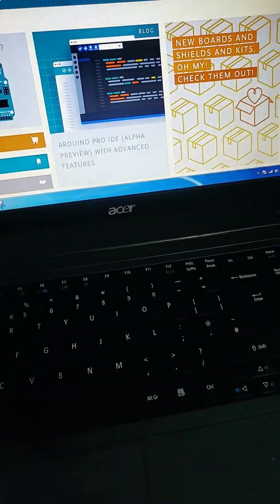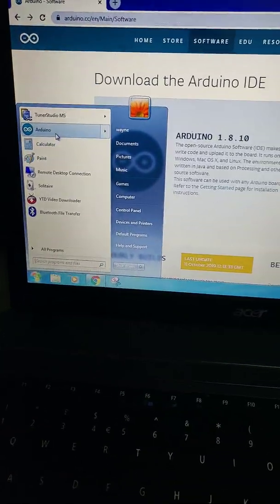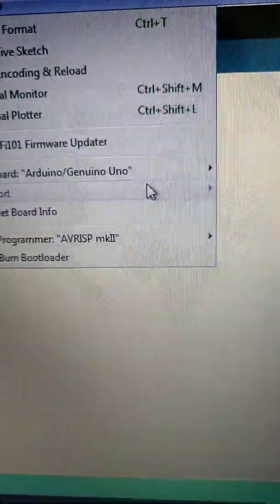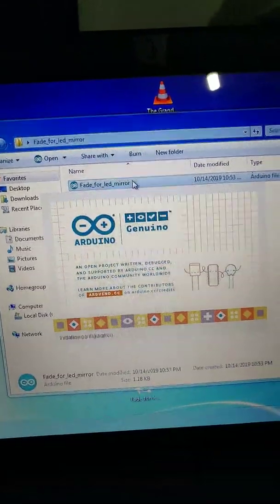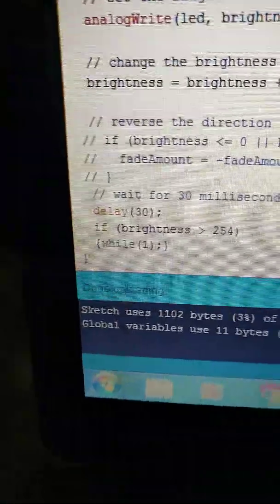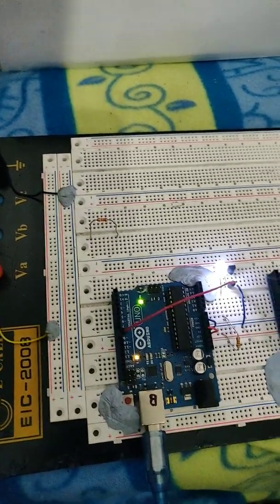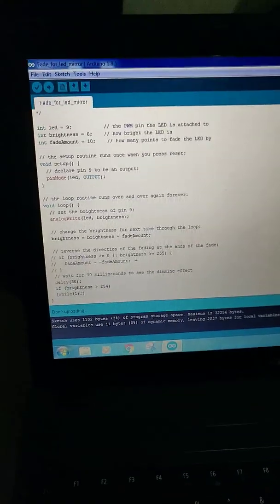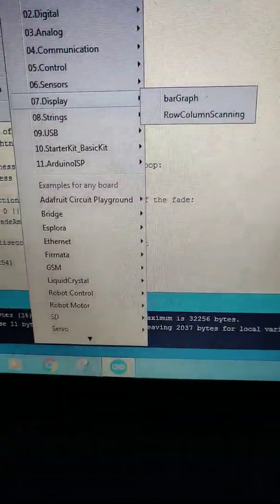Arduino uno fade led honda civic Ep3 mirror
It Friday had a bad week but now i recorded this video showing you the Arduino uno board and how to download the arduino programer and the fading up led which im going to use for the honda civic ep3 mirror light tnks :) watching this led makes me happy